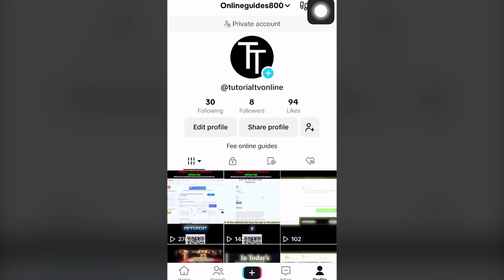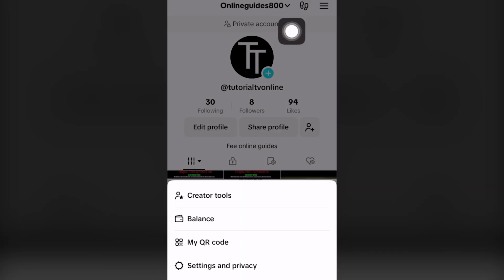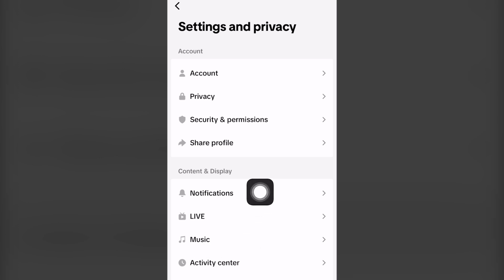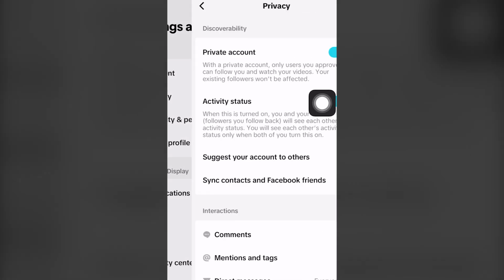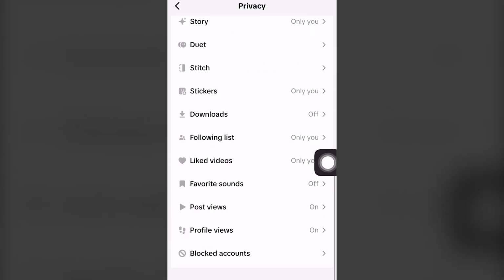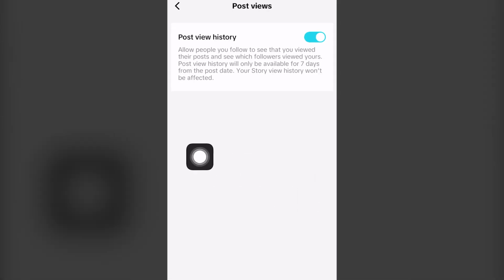How To See Post View History With TikTok Tutorial (Step by Step Guide – Full Tutorial)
In todays tutorial I will show you how to see post view history with TikTok or viewing or seeing post view posting view history with online social media platform TikTok for windows mac laptop computer pc apple iOS apple app store app store android playstore play store online completely for free.